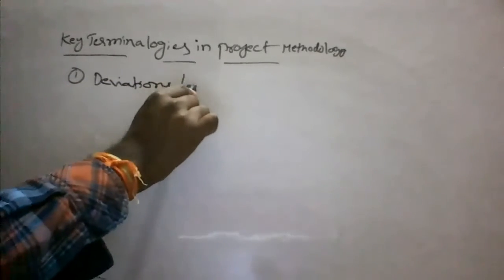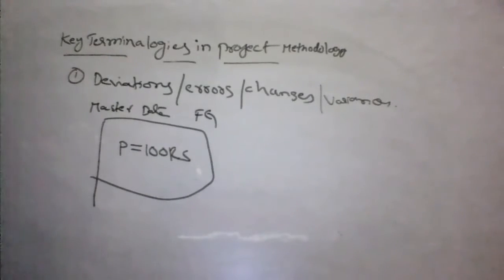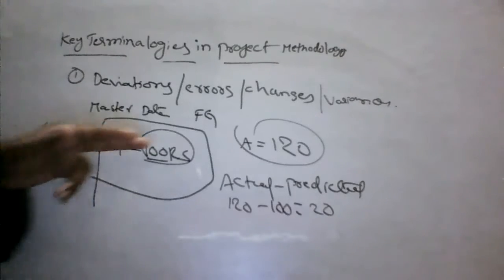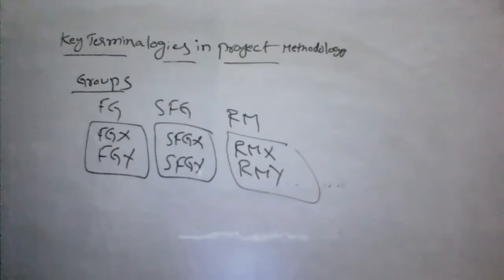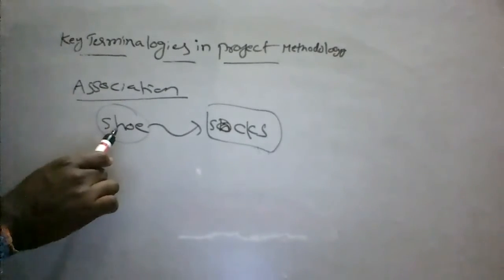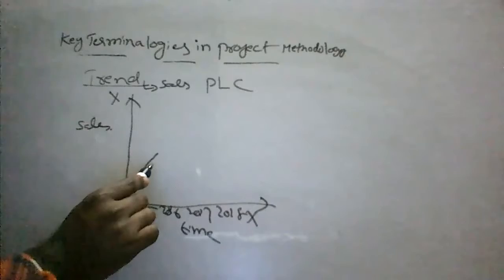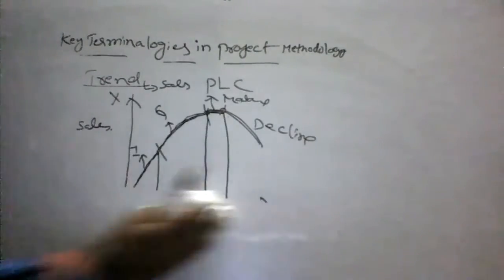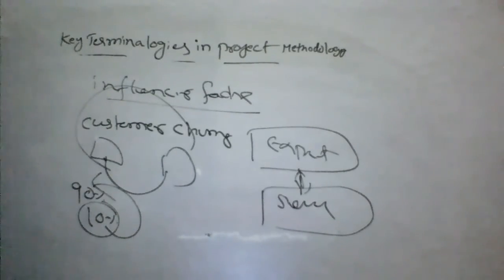Data science Key terminologies